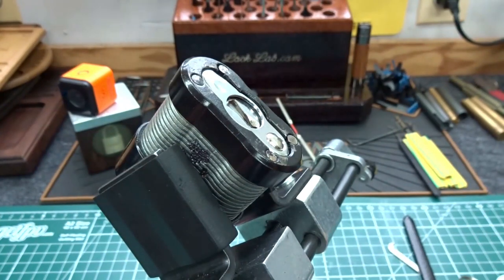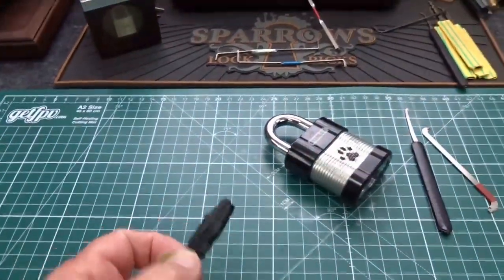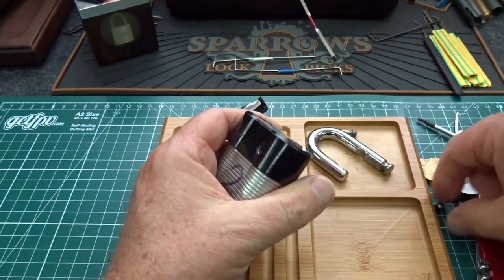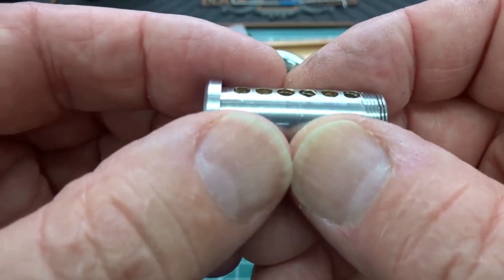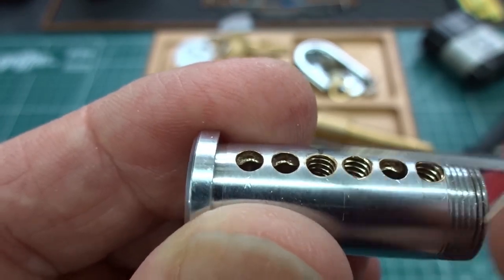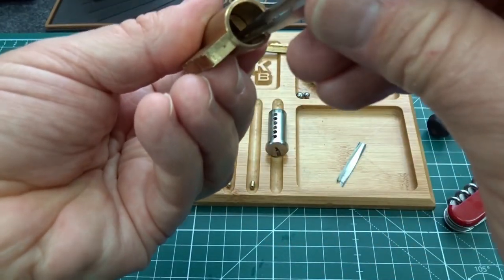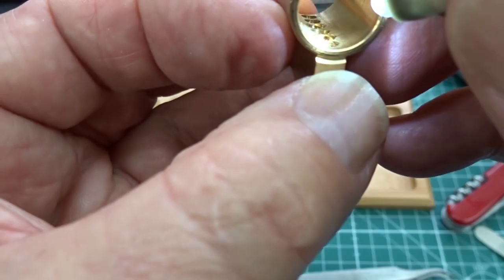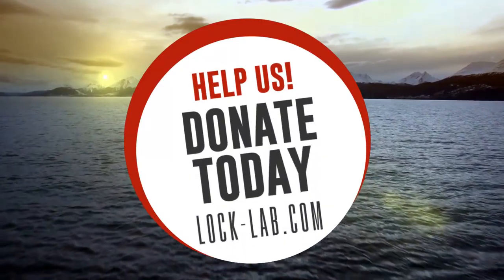(1169) Whipped: David's Stanley V2 Challenge Lock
In this video I get whipped by David's Stanley V2 Challenge Lock

Outro Music